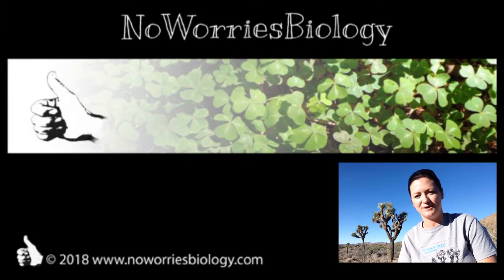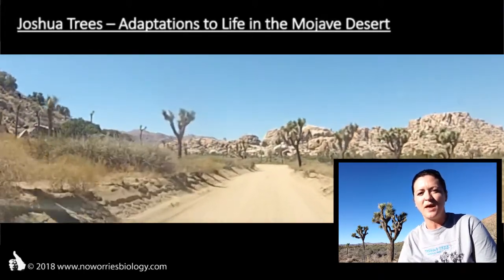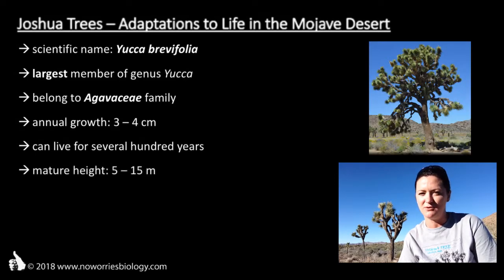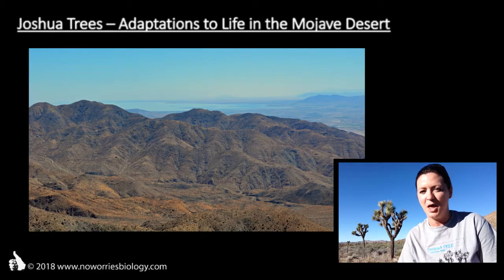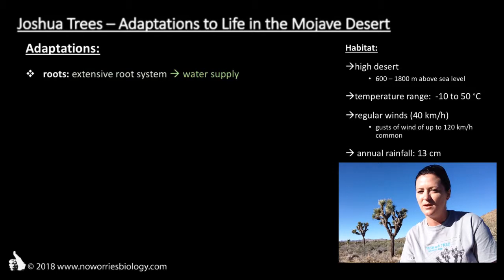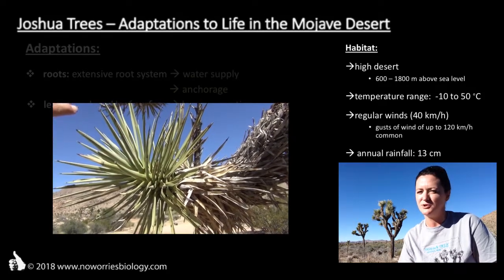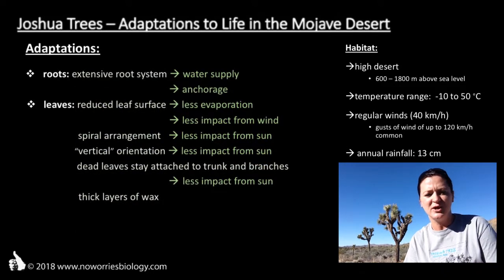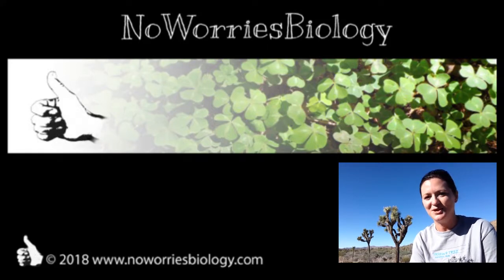Joshua Trees - Adaptations to Life in the Mojave Desert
This video takes you on a virtual field trip to Joshua Tree National Park.
It explores how Joshua trees are adapted to the harsh living conditions in the Mojave desert.